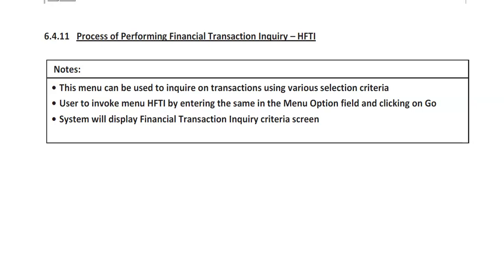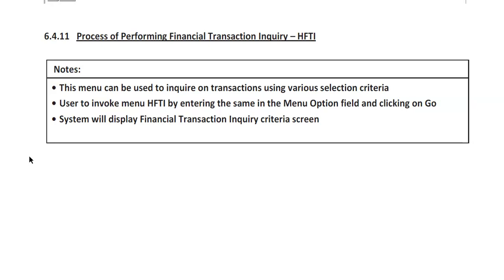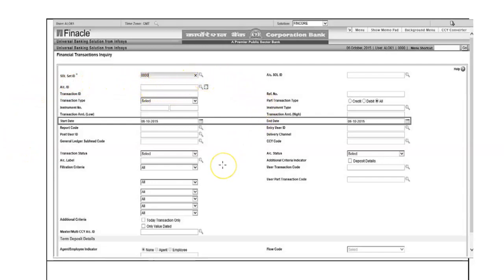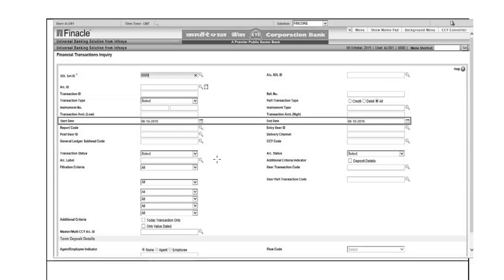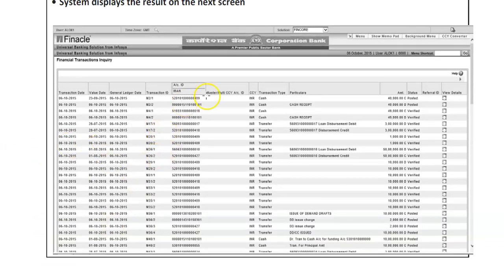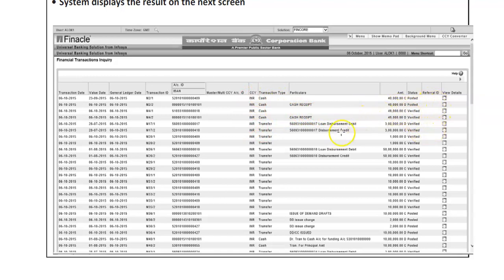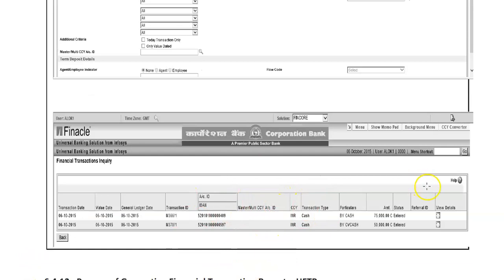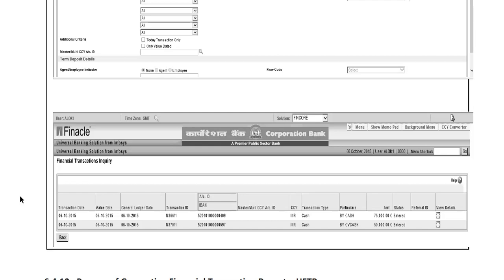FINACLE - FINANACIAL TRANSACTION INQUIRY -HFTI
Hi Everyone
Hope you and your families are safe by grace of God !

wherein lots of videos on actual finacle working on live server have beem shared in English and Hindi both along with videos on Sales and selling techniques and Principles of Banking and trade Module .
Plz connect in case of any problem
Also give your feedback .